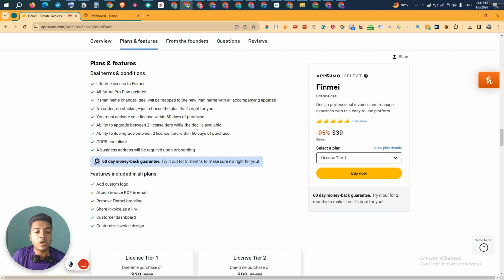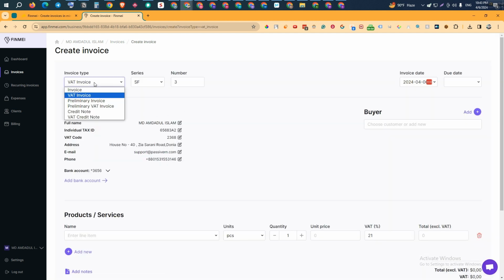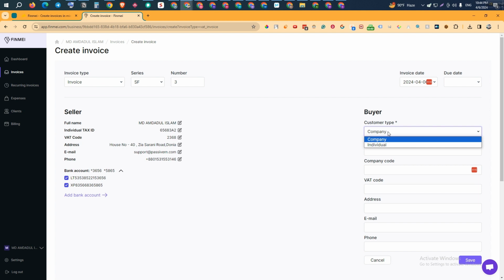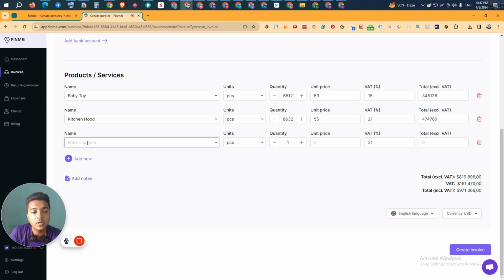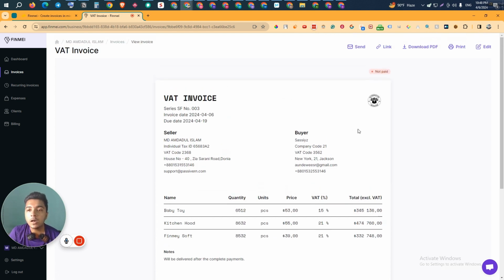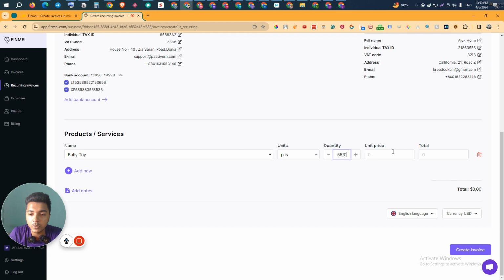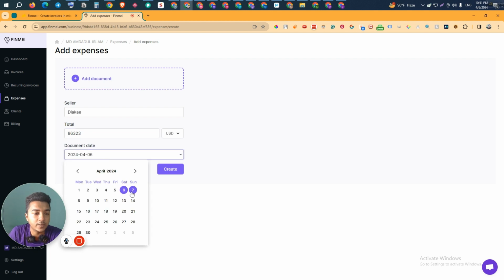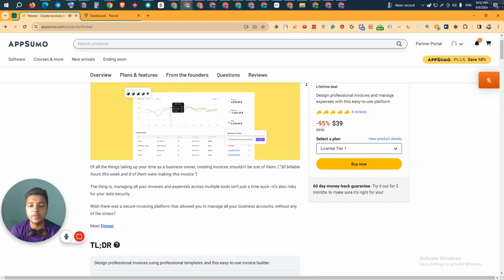Finmei Review - Professional Invoice Making Software [Invoice2go Alternative] | Passivern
In this video, we're diving deep into Finmei, the ultimate solution for hassle-free invoicing and expense management. Whether you're a freelancer, small business owner, or entrepreneur, Finmei is here to streamline your financial processes.

🎨 Design professional invoices effortlessly: Say goodbye to the days of spending countless hours crafting invoices. With Finmei's intuitive platform, you can create stunning invoices in minutes. Choose from a range of expertly designed templates, customize colors, fonts, and add your logo for a personalized touch that leaves a lasting impression on your clients.

📑 Ditch paper receipts, go digital: Tired of drowning in paper receipts? Finmei has you covered. Record and store all your expenses digitally in one secure platform. Simply input key details, upload PDFs or images of your receipts, and rest easy knowing everything is organized and ready for tax season.

💸 Support for over 180 currencies: No matter where your business takes you, Finmei has you covered. With support for over 180 currencies and the ability to customize invoice languages, you can confidently serve clients worldwide.

🔒 Top-notch security: Your data's security is our top priority. With encrypted storage in three secure data centers, you can trust that your information is safe with Finmei.

✨ Features include: Custom logo integration, PDF invoice attachments, removal of Finmei branding, shareable invoice links, customer dashboard access, and customizable invoice designs.

Ready to revolutionize your financial workflow? Get lifetime access to Finmei today and take your business to new heights!

🔥 Best AI Content Writer:
★ TABLE OF CONTENTS ★
0:00 Lifetime Deal Overview on AppSumo
1:30 Dashboard
1:48 Create Invoice
6:41 Recurring Invoices
8:27 Expenses
9:32 Clients
9:54 Get Finmei Lifetime Deal with a 10% Discount
10:22 Subscribe Please